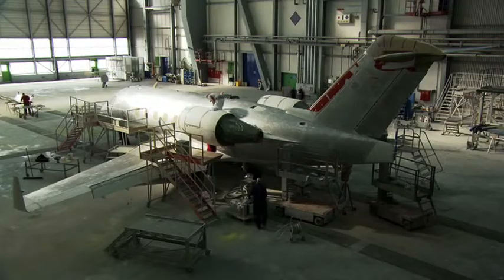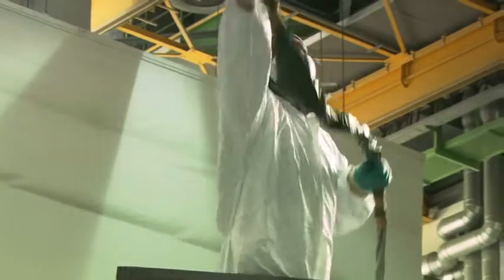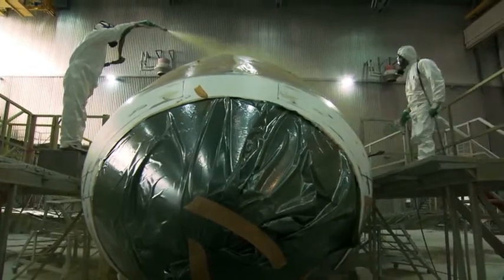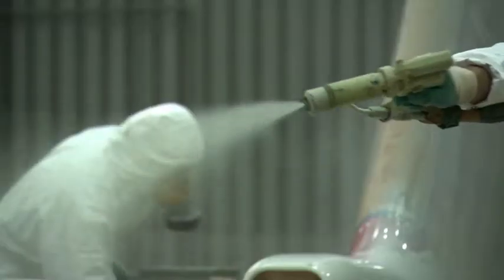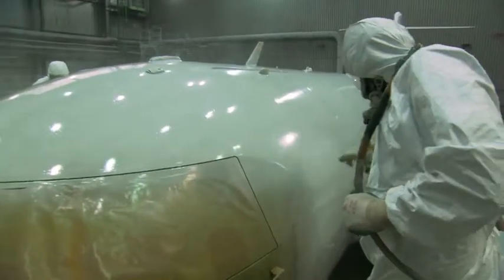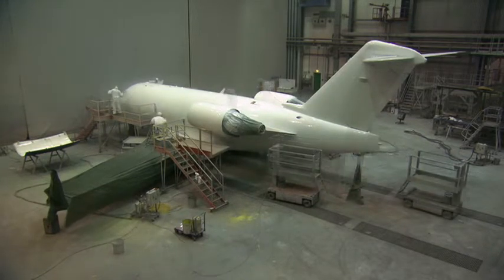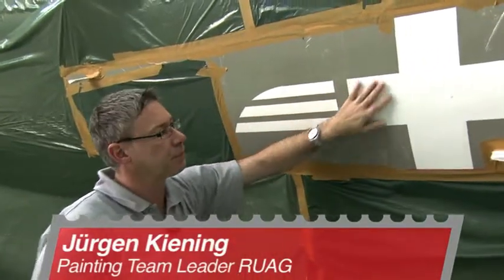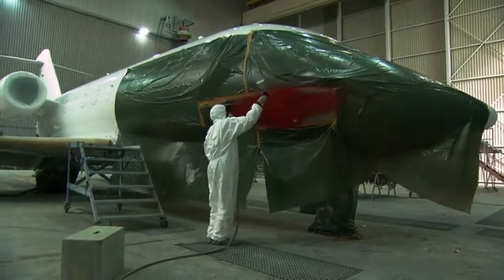Rega: new coat of paint for air ambulance - part 2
In this Rega video: Once the old paint has been stripped off, Rega's air ambulance is ready for a new look. It's now a matter of precision work, down to the last millimetre. A look behind the scenes - part 2.